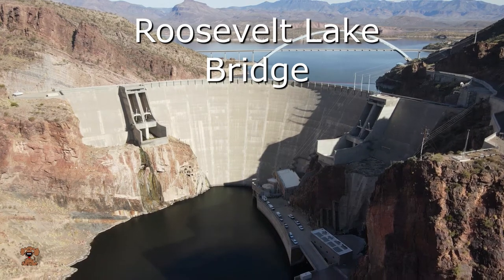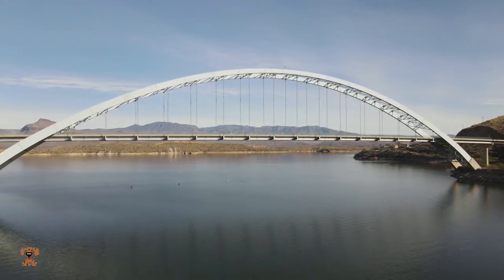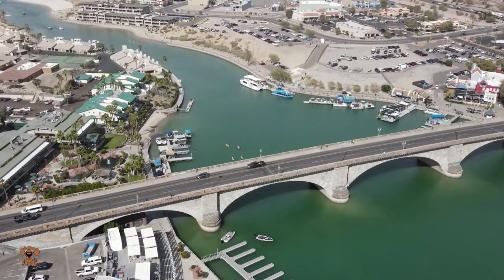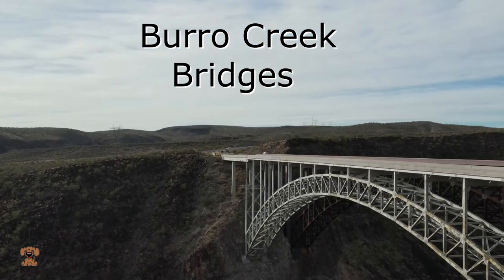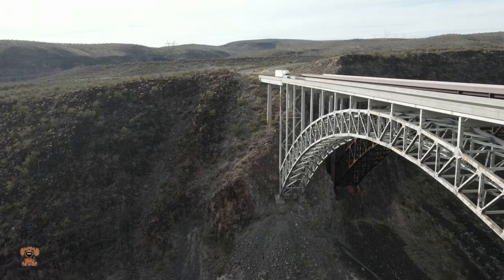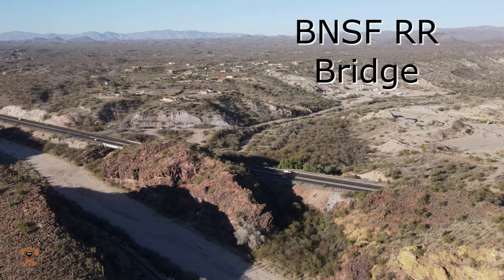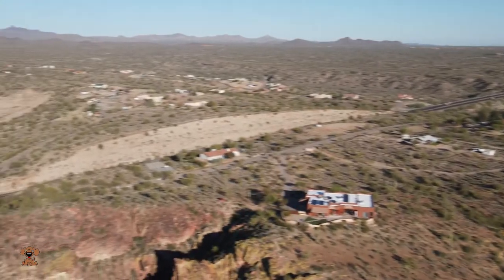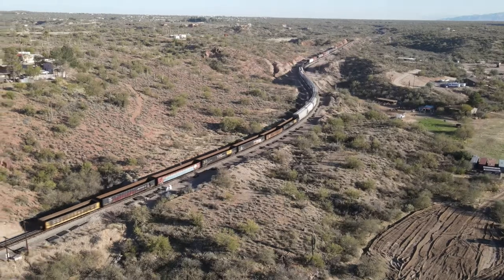Bridges2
A tour of bridges in Arizona
0:00 Start
0:23 Roosevelt Lake Bridge
2:13 London Bridge
3:59 Burro Creek Bridges
5:54 BNSF RR Bridge